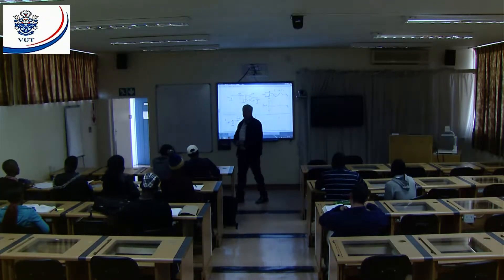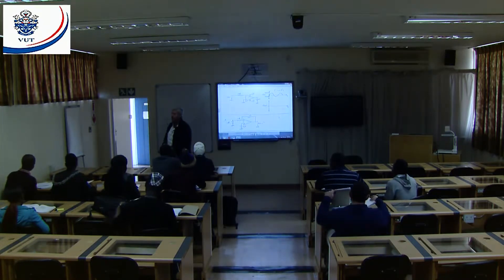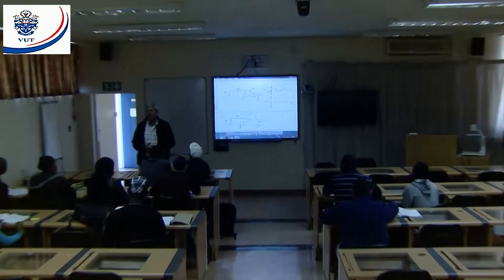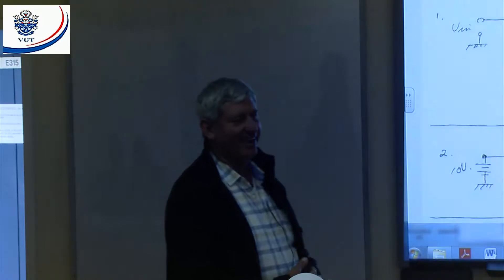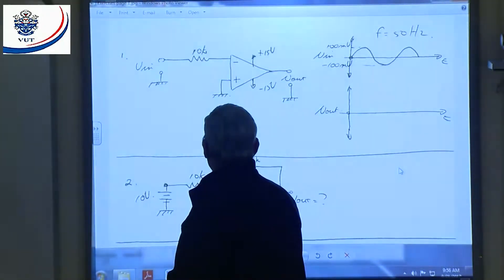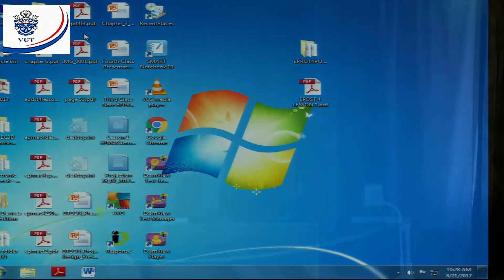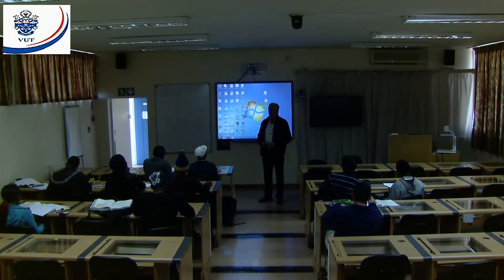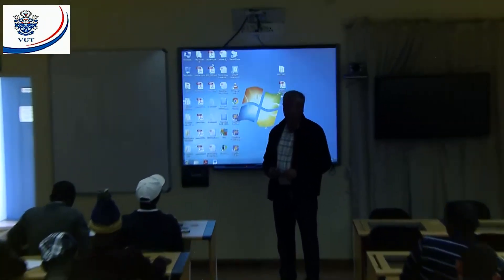EDSU-ELECTRONICS 3 SPECIAL CIRCUITS EXERCISES